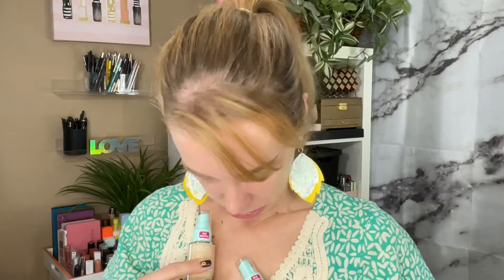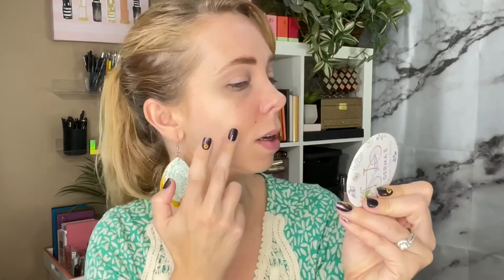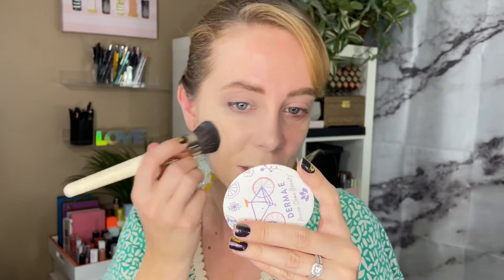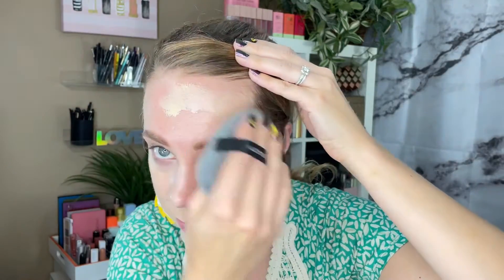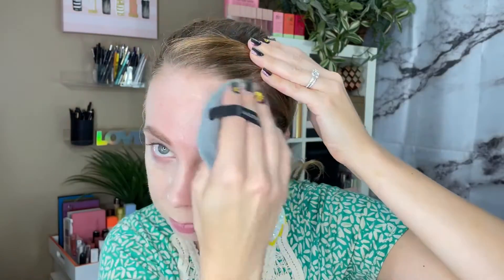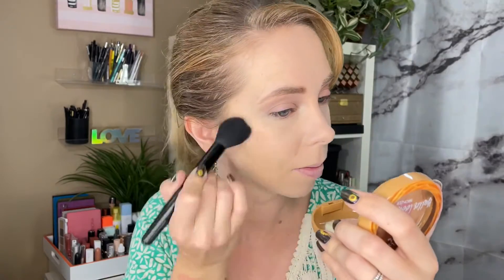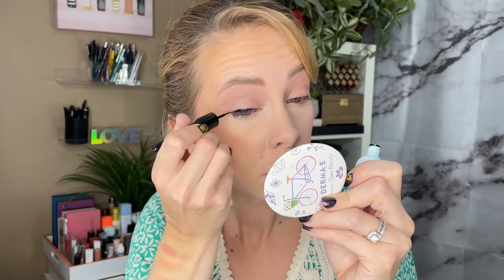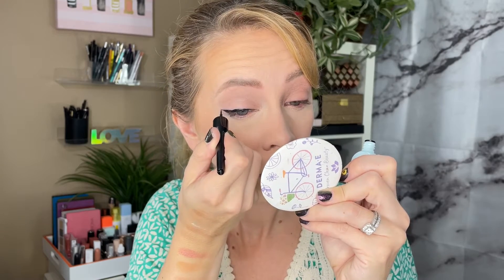NEW from Physicians Formula!!!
Products Mentioned:
​ @Physicians Formula Limited Edition Butter Cookie Bronzer
​ @Physicians Formula Limited Edition Butter Donut Bronzer
​ @Physicians Formula Limited Edition Butter Cake Bronzer
​ @Physicians Formula Limited Edition Butter coffee Bronzer
Physician's Formula Butter Believe It foundation & concealer
Physician's Formula Essence of Healthy toner & setting spray
Physician's Formula Butter Believe it skin mist setting Spray
Physician's Formula Matte Manoi Butter Liner
Physician's Formula Diamond Dust

What I'm wearing:
Prep:     Replenix collagen vitamin C serum
SPF:  Neutrogena rapid wrinkle repaid moisturizer with spd
Primer:    n/a
Foundation:      Physician's Formula Butter Believe It foundation & concealer
Concealer:       @COVERGIRL  outlast extreme concealer &  Physician's Formula Butter Believe It foundation & concealer
Powder:        Thrive Causmetics powder
Contour/bronzer:
Blush:
Highlight:   n/a
Brows:
Setting Mist:    Physician's Formula Butter Believe it skin mist setting Spray
Eyes:
Lips:    n/a
Nails: See my IG for details (@melindajoy926)
Hair:   n/a
Top:   unknown
Earrings:   n/a
Necklace: n/a